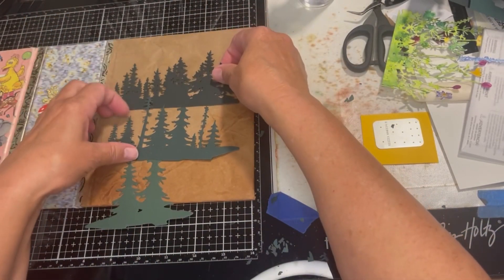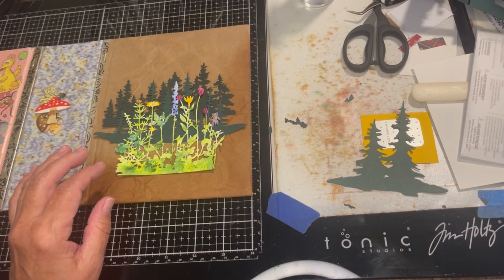Finishing my Little Golden Book cover using ​⁠Tim Holtz products.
Trying new things and going into the unknown.